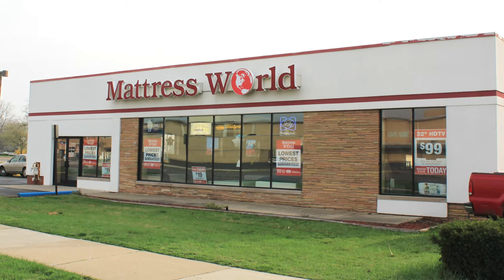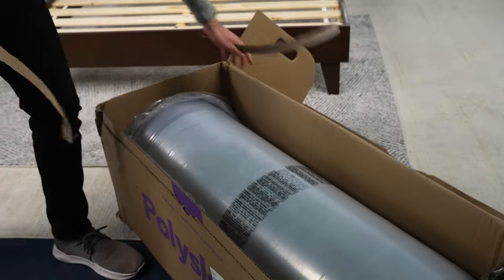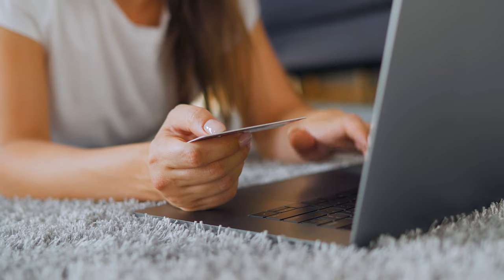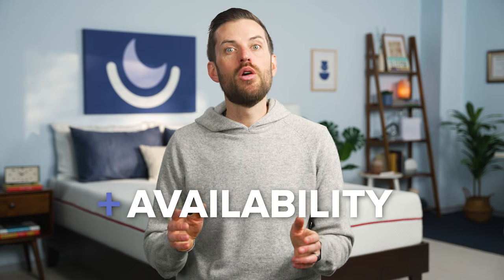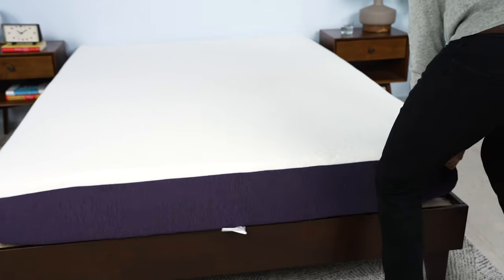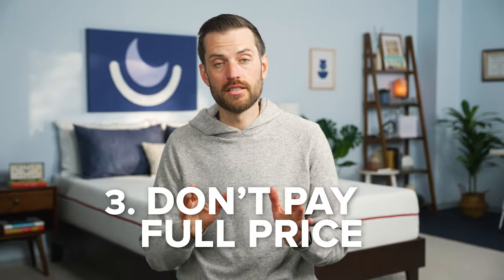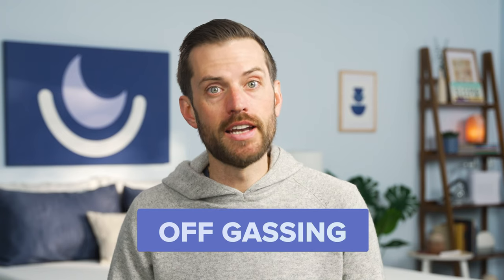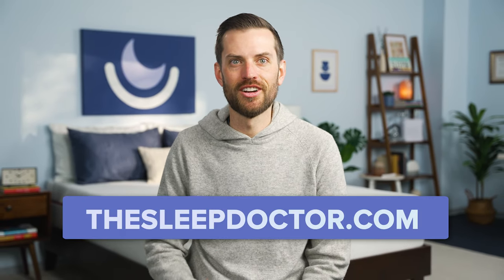Why you should buy a mattress in a box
Visiting a mattress store is kinda miserable. In fact, research indicates most people would rather visit the dentist. Buying a mattress in a box means you can skip the mattress retailer. This means no more awkward small talk with a mattress salesperson, but also no more paying retailer markups.

Buying a mattress online allows you to pay direct-to-consumer prices, giving you the chance to buy a high quality mattress at a MUCH lower price. And with generous trial periods -- from 60 days to nearly 365 days -- you have plenty of time to get your bed into your home, sleep on it, then make a risk-free decision about whether it's right for you.

In this video, join Sleep Doctor's Director of Product Testing, David Rubin, as he explains what to look for as you buy a mattress in a box, how the process works, and why this is really the most convenient option for most consumers.

🛌 Read more about the Best Mattresses in a Box at Sleep Doctor

🧑🏻‍💻Take our Sleep Quiz to receive some of Dr. Breus’s personalized sleep recommendations and begin your journey to better sleep!

0:00 Why Buy a Mattress in a box?
2:03 What to consider when ordering online
3:30 Last things you should know